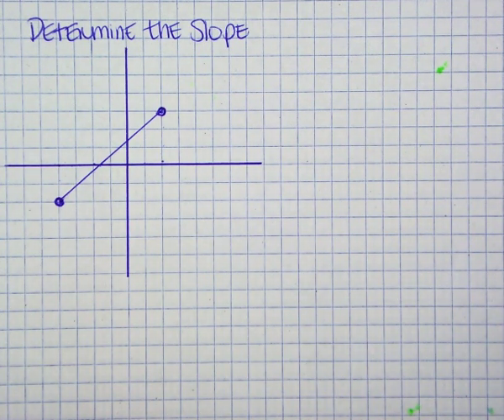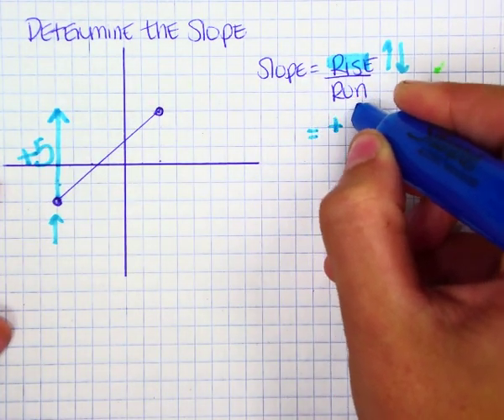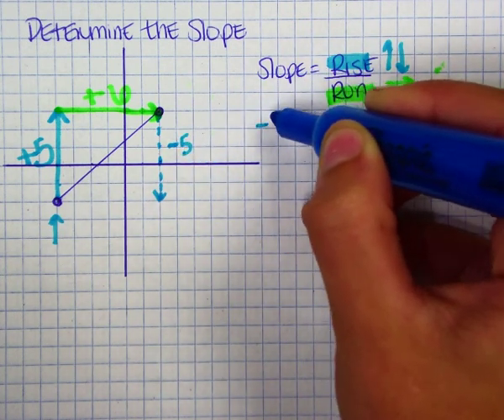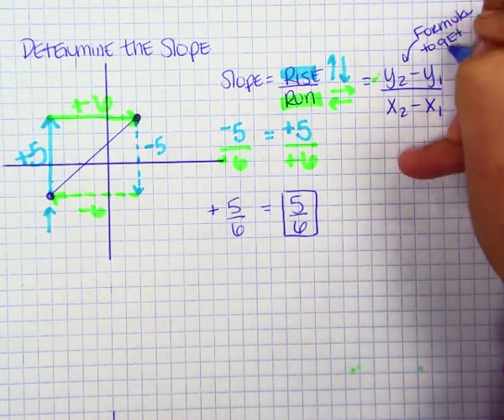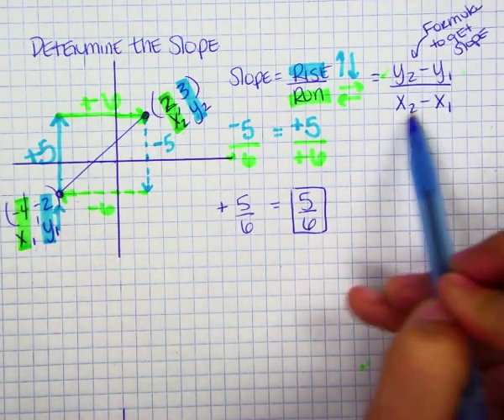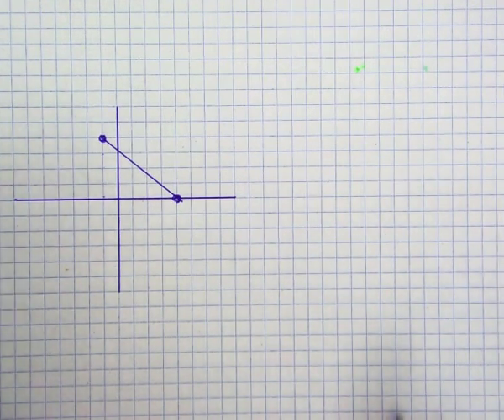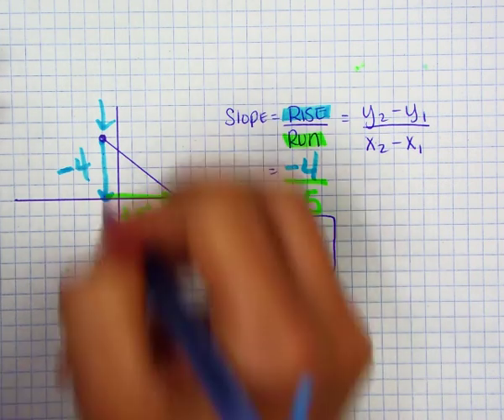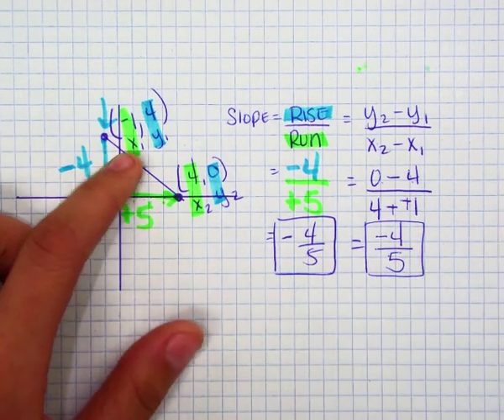Unit 3 Review Slope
Unit 3 - Review Slope.avi